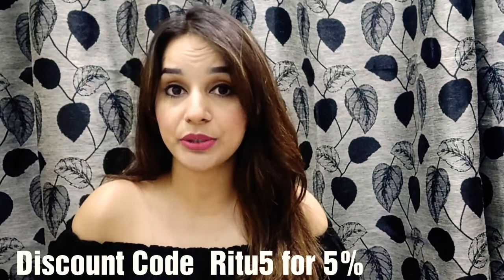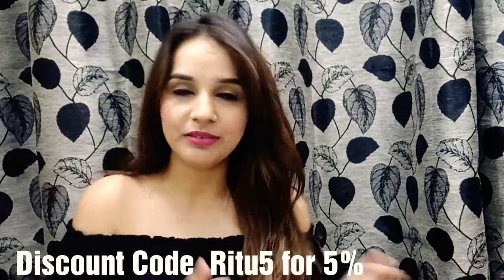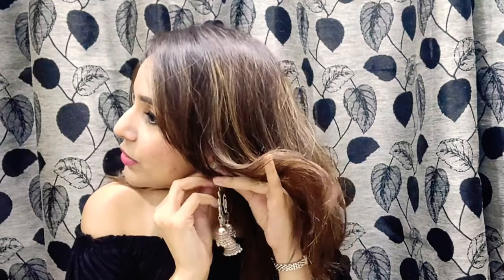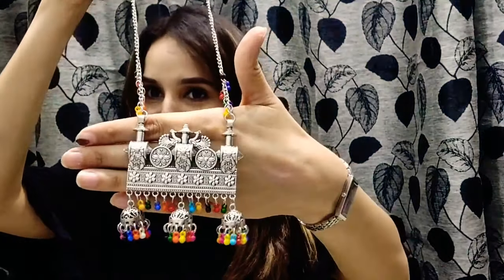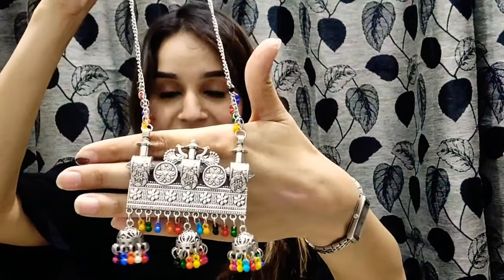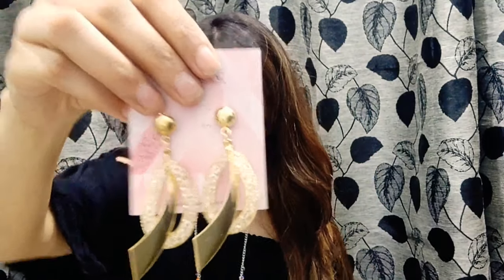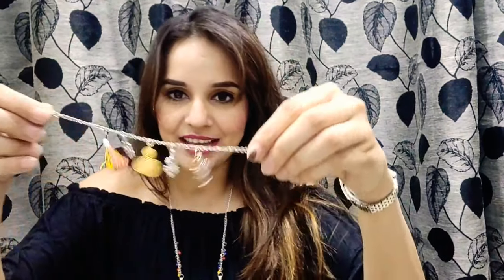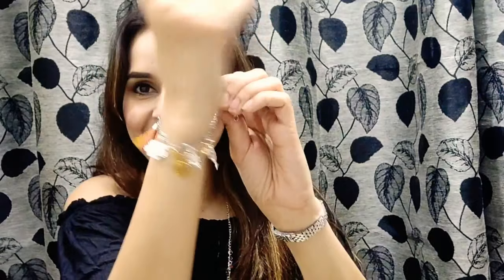Fashitude Mysti Box - June 2019 | Jewel Box | Discount Code | Unboxing & Try On Review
June Mysti Jewel Box details are:

Oxidized Silver Earring – INR 250/-
Fashion earring in golden color – INR 200
Weather earring – INR350/-
Multi-Layer fashion pendant – INR 400/-
Oxidised pendent – INR 350/-
Bracelet made by Fashutude – Rs 200/-

Rs. 1750/- at just Rs.499/

Price 499 and cod is available need to pay rs 60/- extra for that

Coupon Code for 5
% Discount : Ritu5

June JEWEL MYSTI-BOX

% Discount : Ritu5